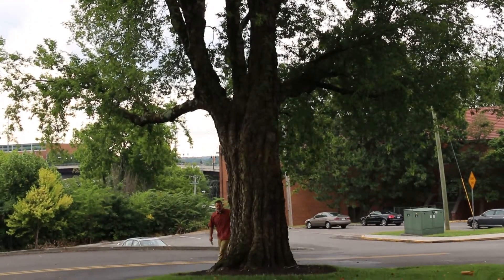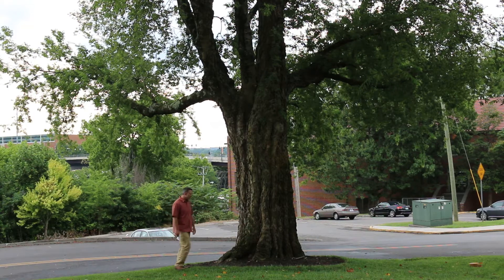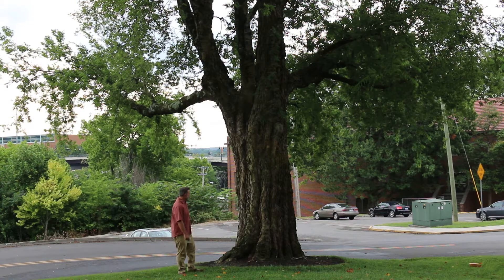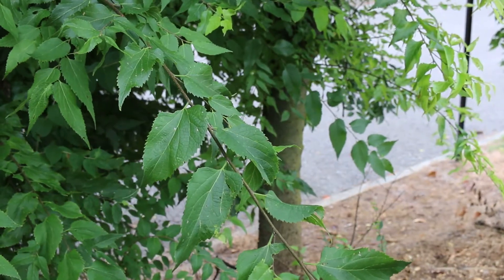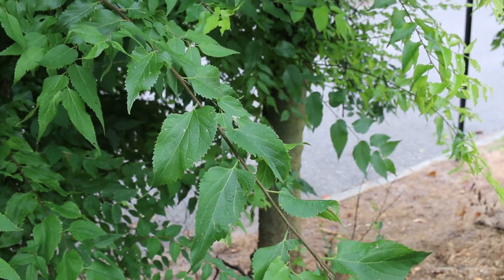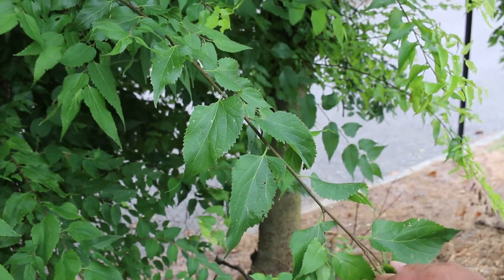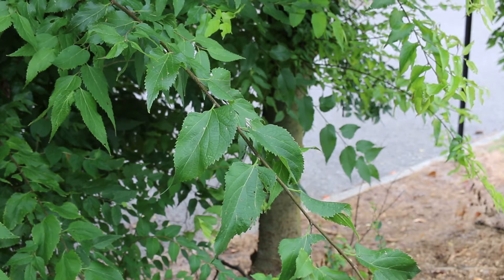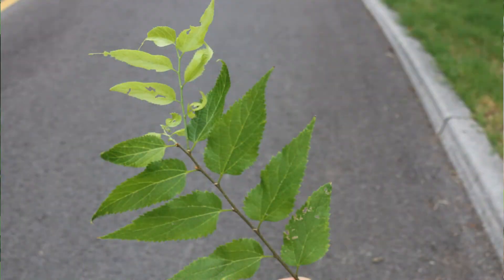Hackberry (Celtis occidentalis) - Plant Identification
Common name: Hackberry
Scientific name: Celtis occidentalis